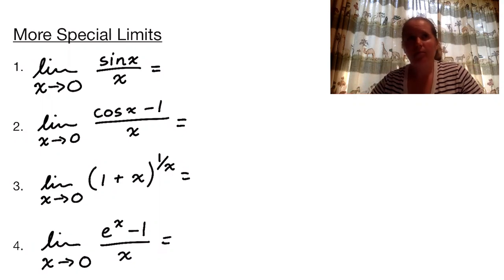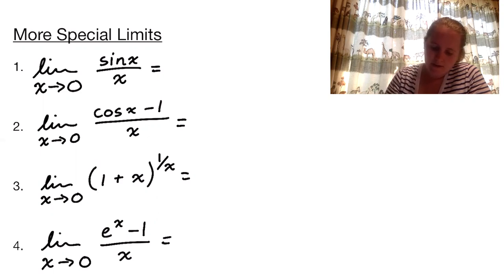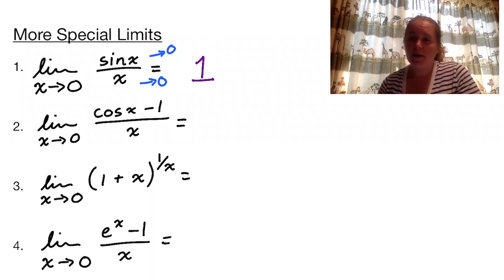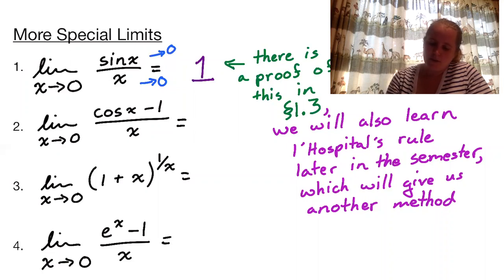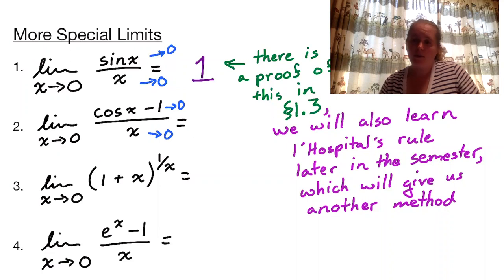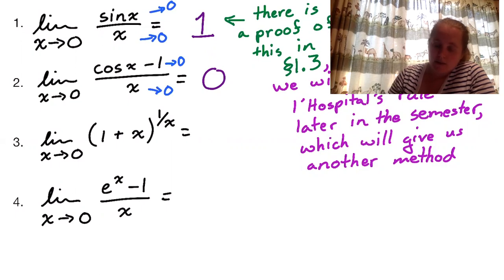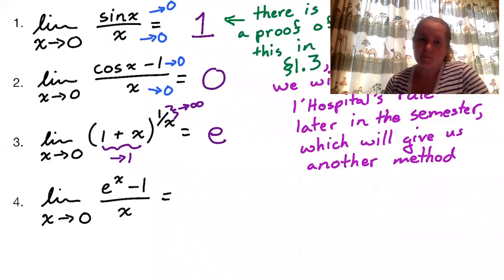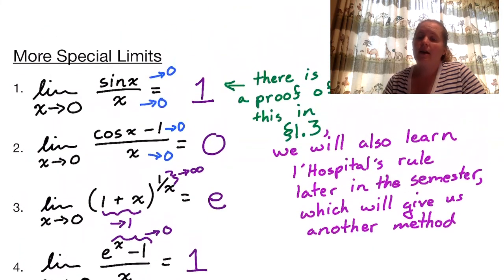Section 1.3, part 6: More Special Limits